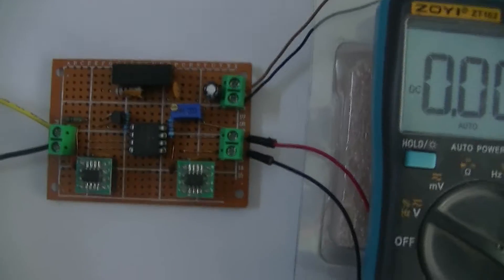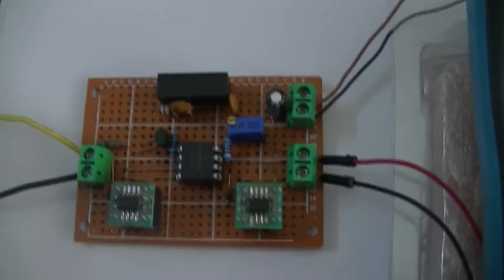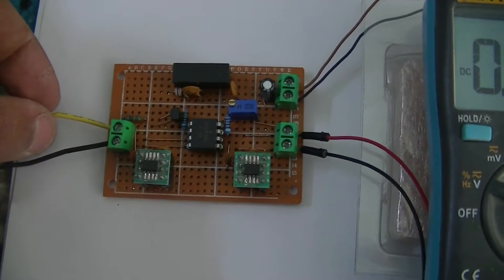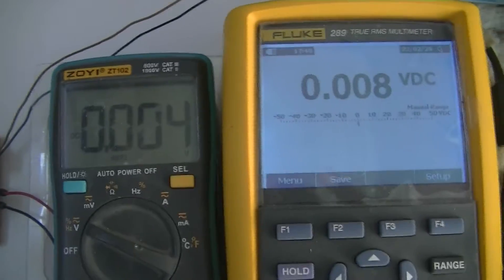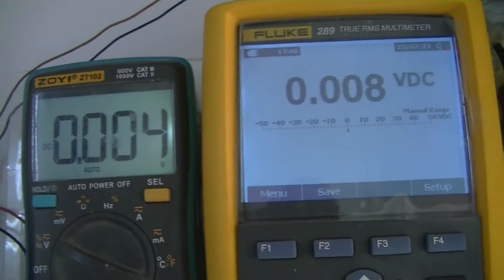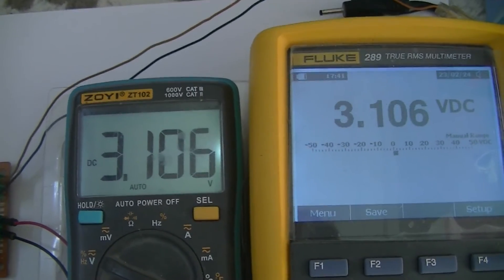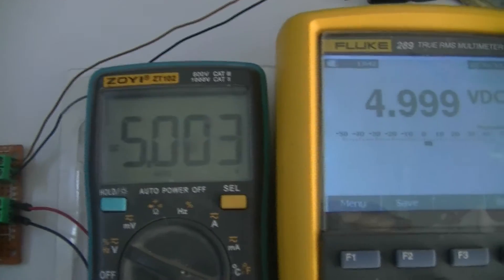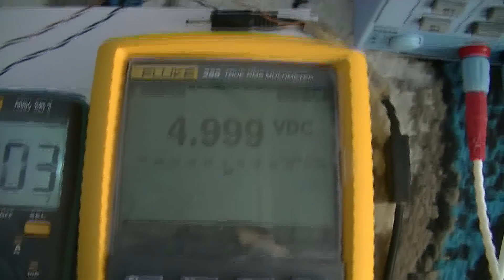Isolation amplifier using HCNR201 optocoupler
Design of precision analog isolation amplifier using Broadcom HCNR201/HCNR200 dual photodiode optocoupler.